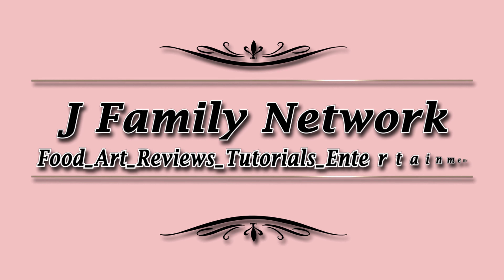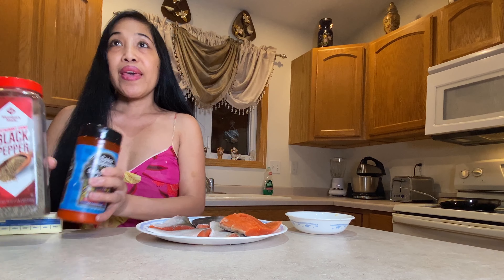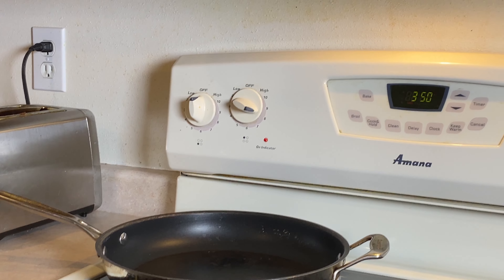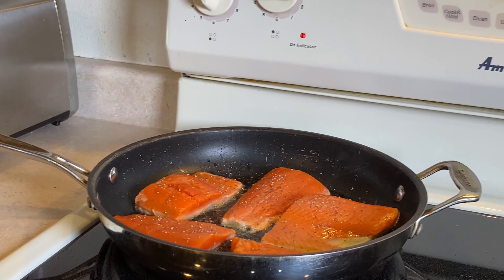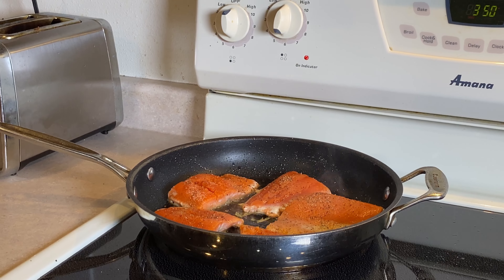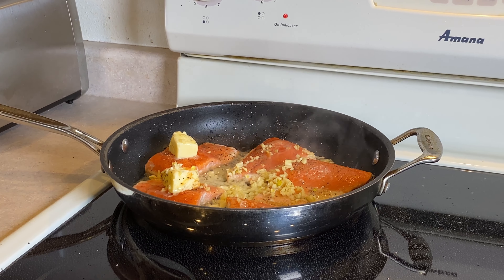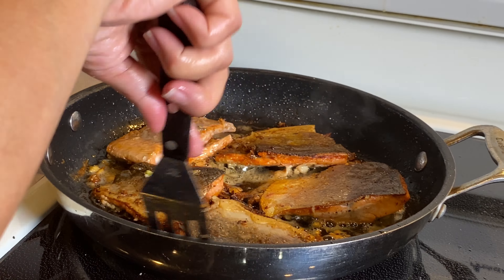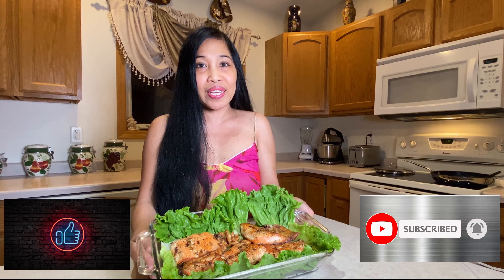Pan Seared Garlic Buttered Salmon ( Quick & Easy ) 7 to 8 Minutes cooking Salmon fish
Watch & follow till the end. Quick & Easy to make pan seared garlic buttered salmon 7 to 8 mins cooking dinner dish recipe, easy Dinner ideas recipe, Quick and easy dinner recipes,  super quick ideas, easy dinners recipes for  family, easy weeknight dinners for family, easy dinner recipes for beginners, quick dinner ideas, what to cook for dinner tonight easy, quick & easy cooking salmon, quick & easy salmon recipes, how to cook delicious salmon. Salmon cooking tutorial for beginners. salmon cooking tutorial. easy salmon recipe, easy salmon recipes, cooking tutorials for beginners, Cooking Tutorials.